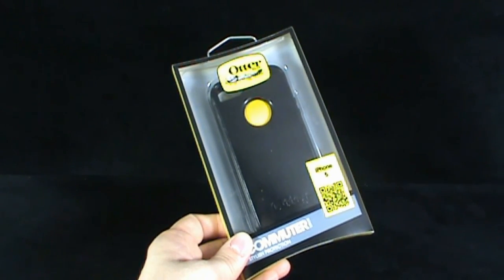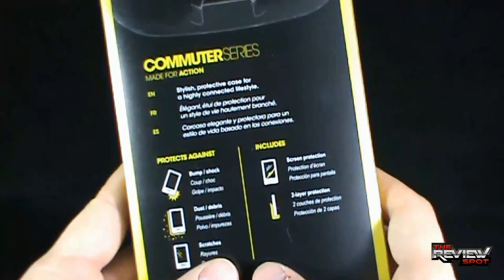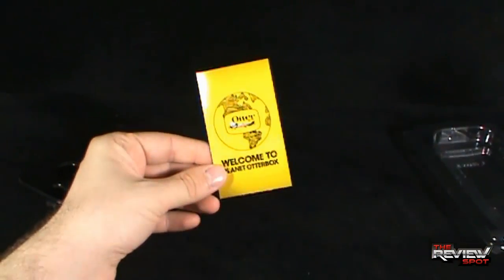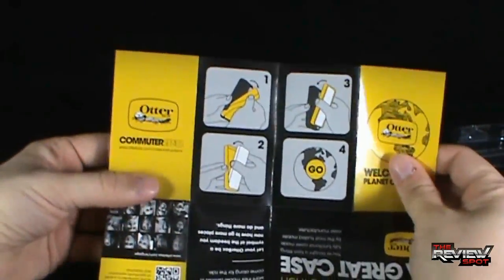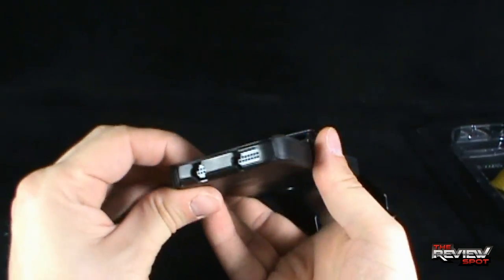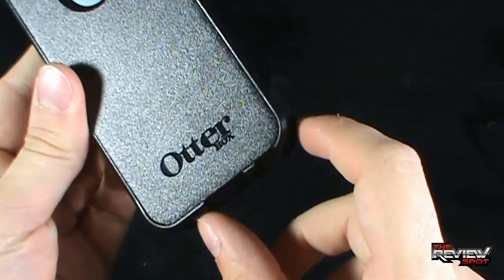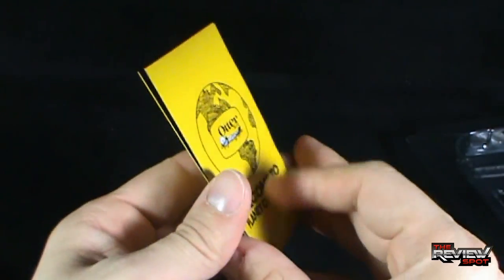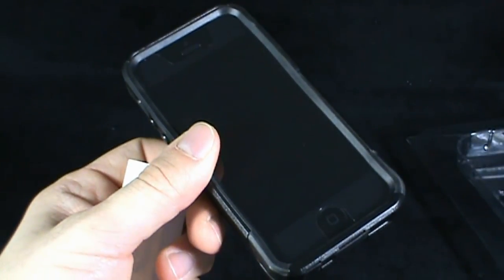Tech Spot - Otterbox Commuter Series Iphone 5 Case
On today's Spot, we'll be having a look at the Otterbox Commuter Series Iphone 5 Case

6975 Meadowvale Town Centre Circle
Suite #196
Mississauga, Ontario
Canada
L5N 2V7

and